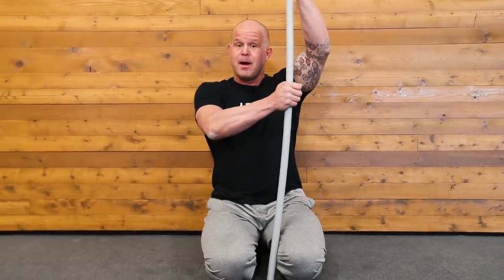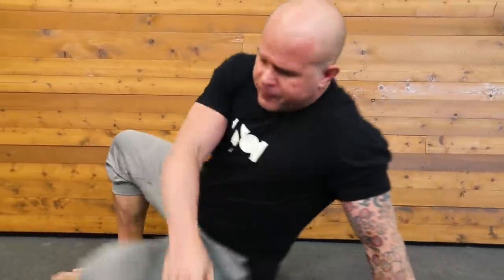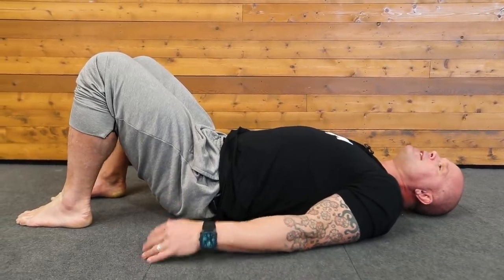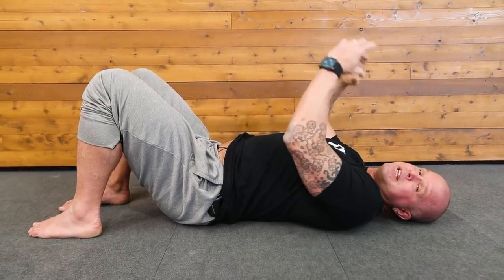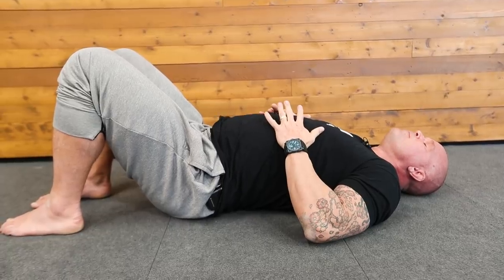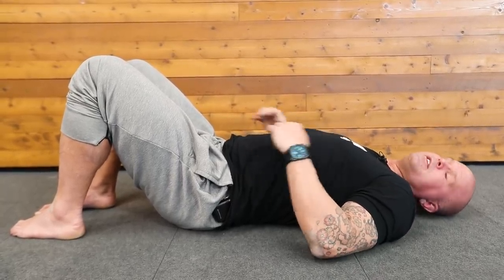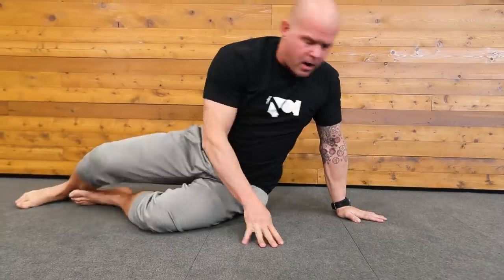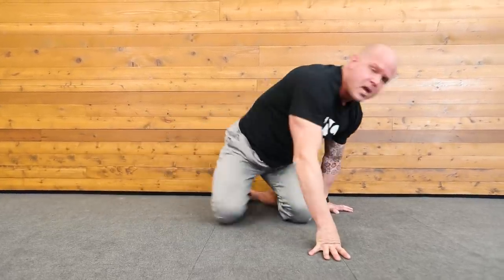Upgrading the McGill Big 3 Back Exercises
B is for back hygiene (h/t Squat University).
B is also for breathing.

Work breathing into your McGill Big 3 and find yourself automatically finding the best position. How do you know you own a position? You can breathe in that position.

Living room, basement, garage. Meet the new gym. Same as the old gym. Work it people.